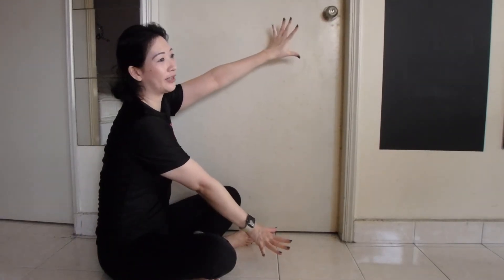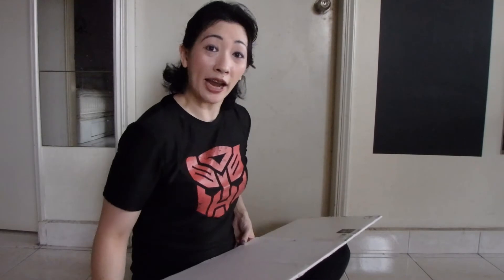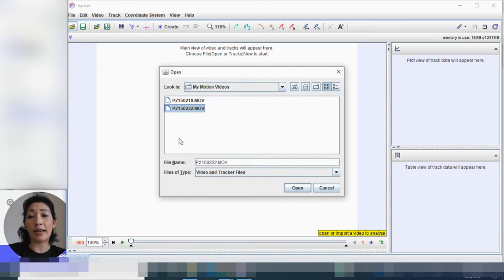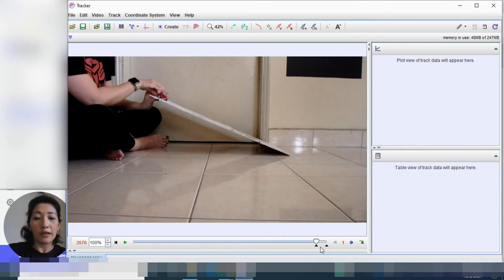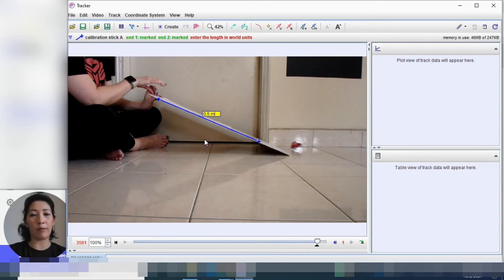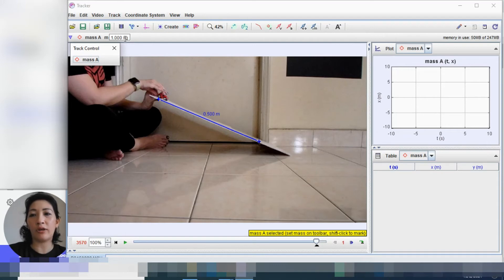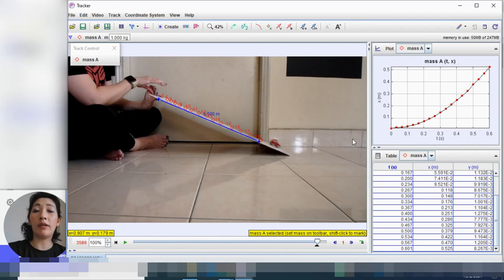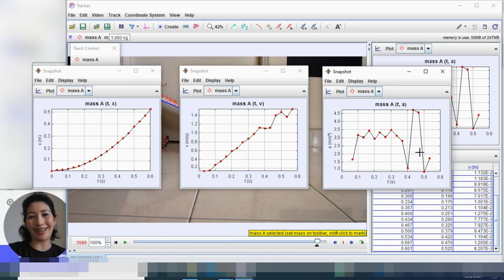Object down a ramp ~ how to take motion graphs at home! [PHYSICS ROX ~ MS HOO SHOWS]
We may not have a photogate or ticker timer at home, but we can still study motion in our home experiments!

In this video, Ms Hoo shows you how to take a video of an object rolling down an incline, and how to use the Tracker software to create the motion graphs.

Thank you to the developers for making this software that is free for everyone to use!